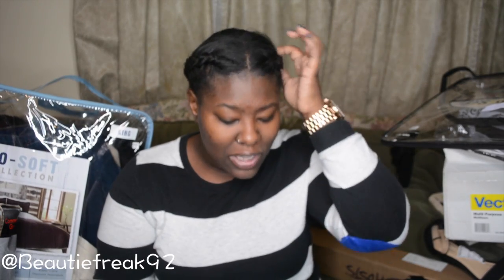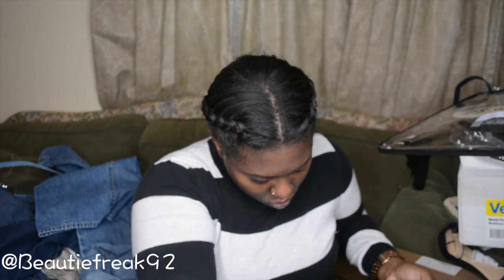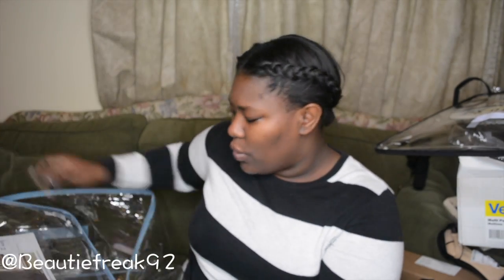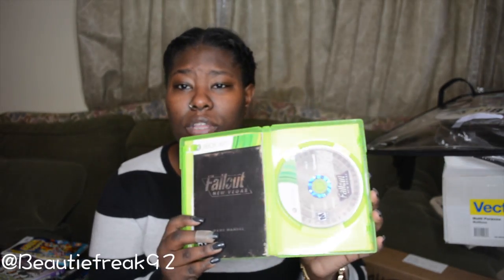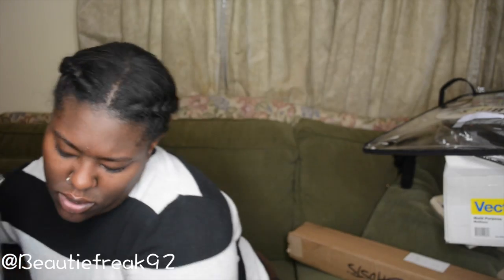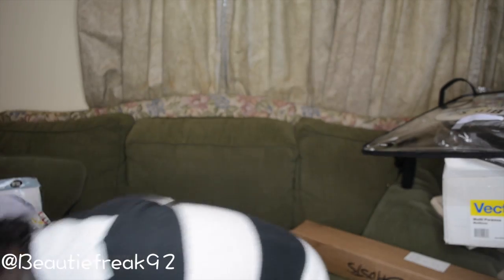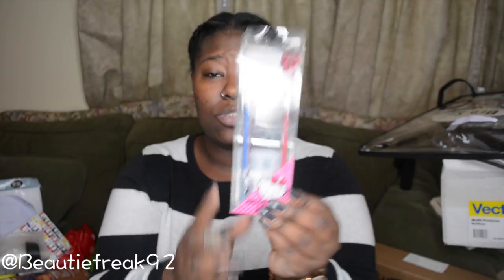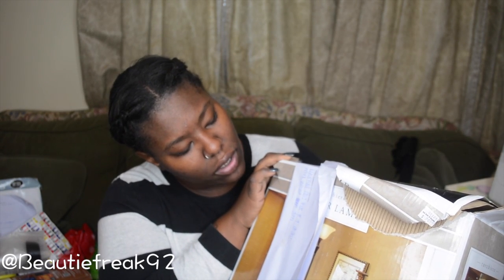Ginormous Dumpster Dive Haul #2| 5 Keurigs Say What?!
Please Watch Me In HD!

*What type of camera do you use? Nikon D5200
*What do you use to edit? iMovie & final cut pro

Beautiefreak92 does accept promotional products to share with you guys! Not all of them make the cut. I only share products that I know will be beneficial and practical for my lovies. Also Im not rich by any means, I'm a college student with a  part time job so I can't go out and buy everything that hits the shelves.

FTC:I bought everything unless stated otherwise

dumpster dive haul, huge dumpster dive haul, ulta, makeup, how to dumpster dive, tips on dumpster diving gamester finds, dumpster, caught dumpster diving, dumpster diving at ulta, epic dumpster dive haul, dumpster diving at five below, how to begin dumpster diving, what are the best stores to dumpster dive, how to dumpster dive for beginners, keurig coffee, dumpster diving, dumpster dive, tricks to dumpster dive, tales of taylor, theresa say what, dumpster dive finds